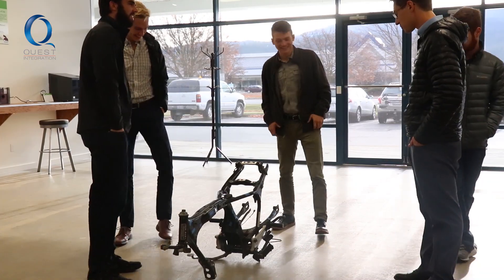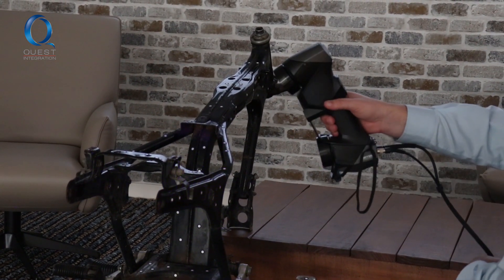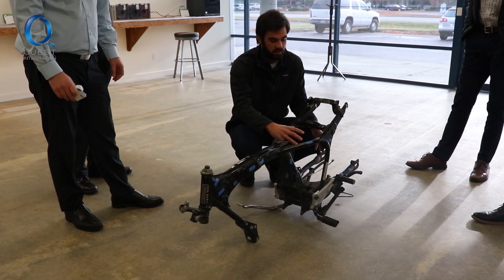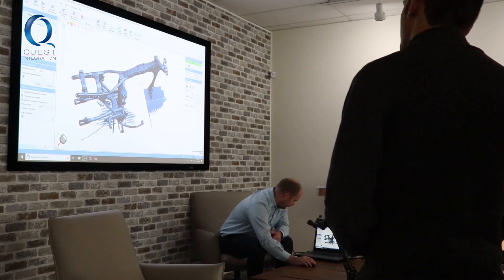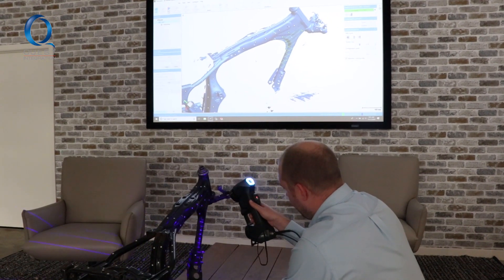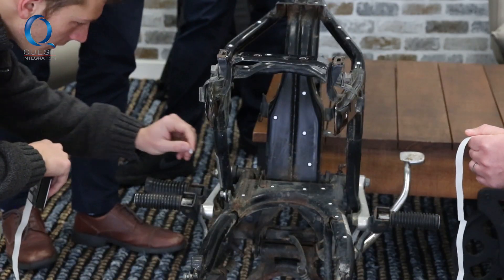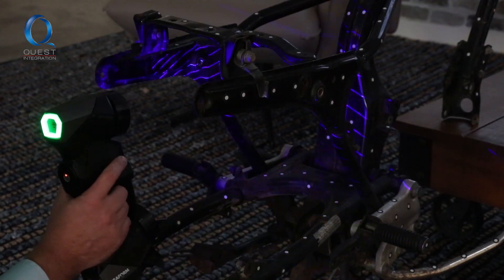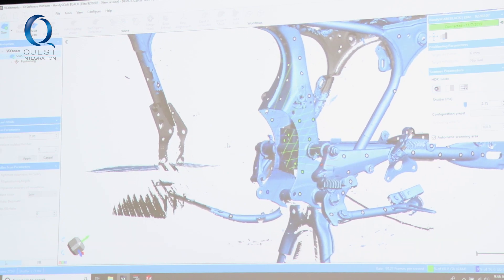Solution: Creaform 3D Scanner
Quest Integration was approached by Gonzaga University Engineering students for help with their senior project.

Their idea is to create a Motorcycle EV Conversion kit, but they were struggling to create an accurate 3D Model of their bike frame.

Our HandySCAN Black Elite Creaform 3D Scanner was exactly what they needed to capture their bike frame, and make it into an STL file.